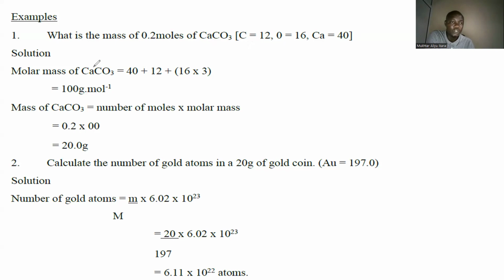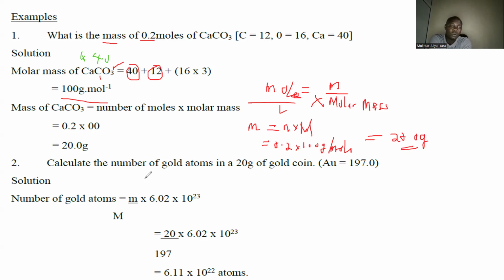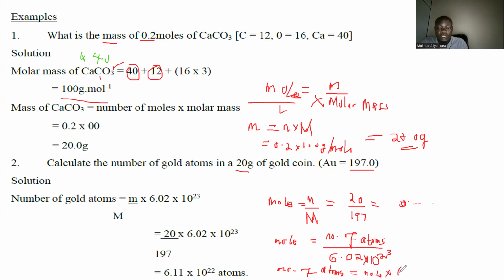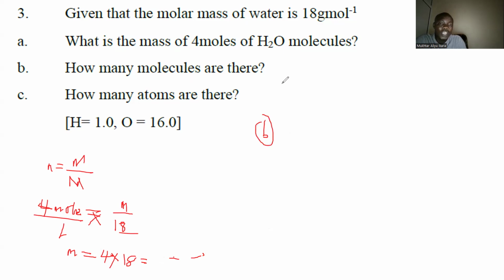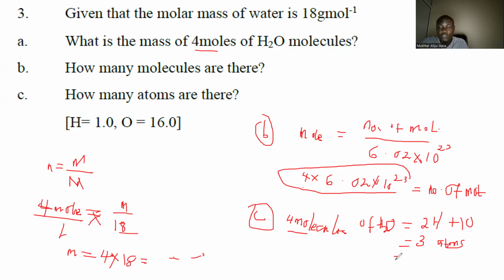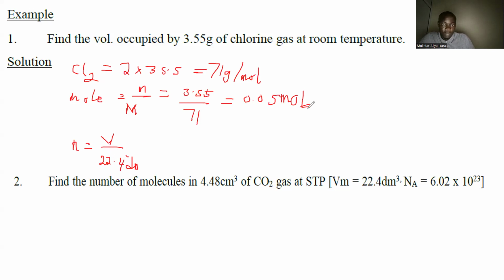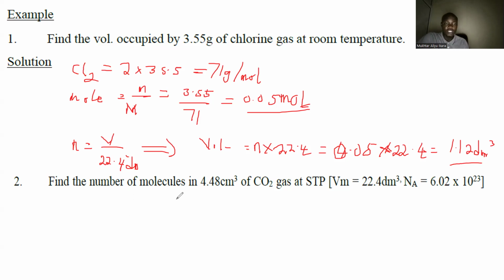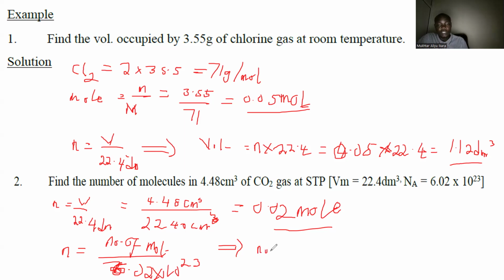Mole concept 2